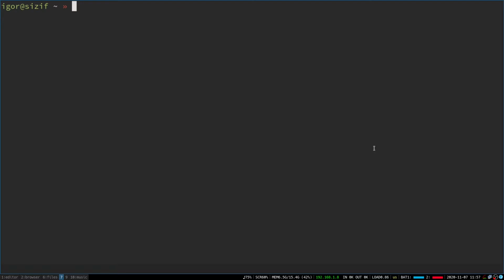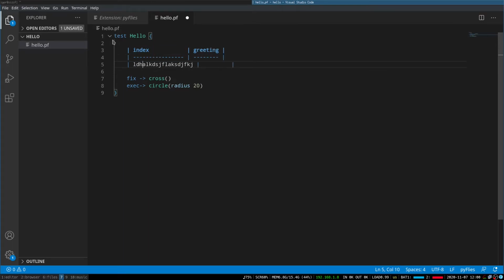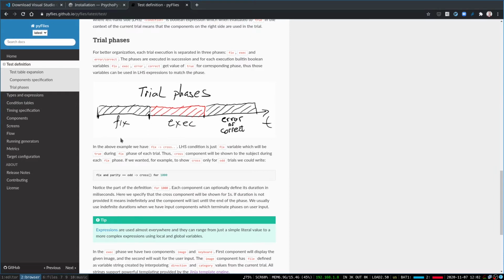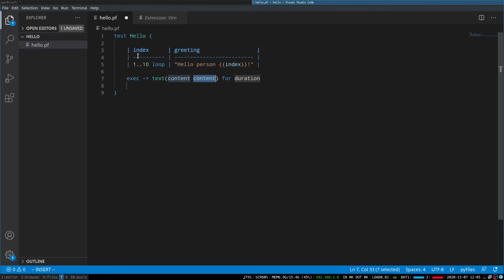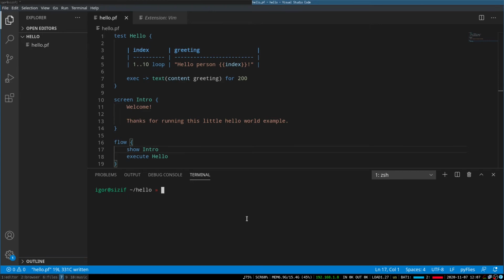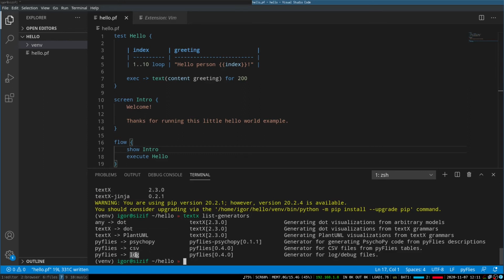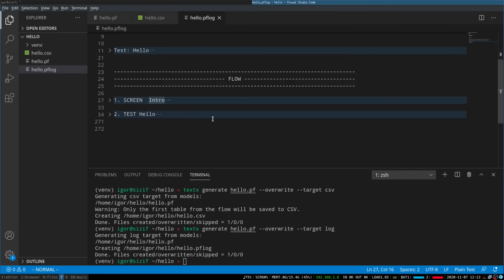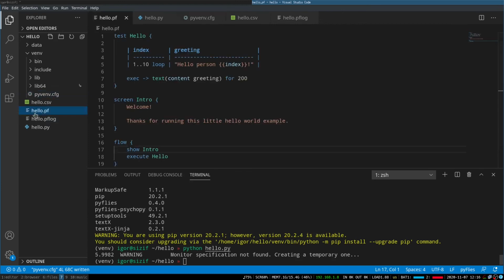pyFlies: Getting Started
In this tutorial we'll see how to install pyFlies and make a first small hello world "experiment".